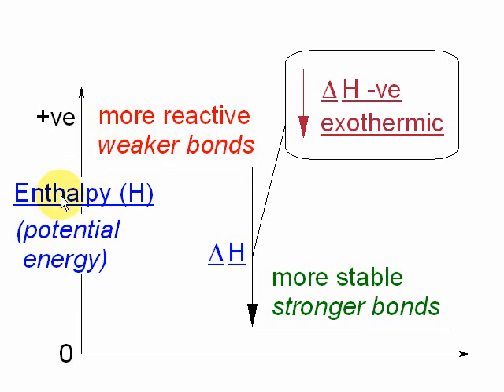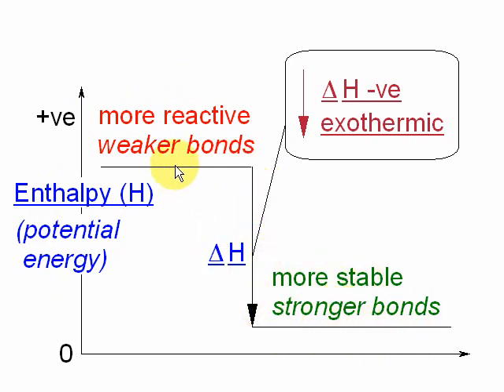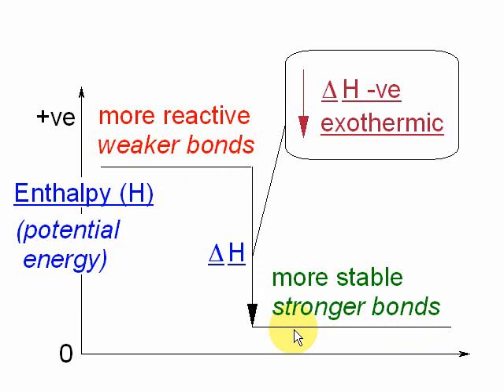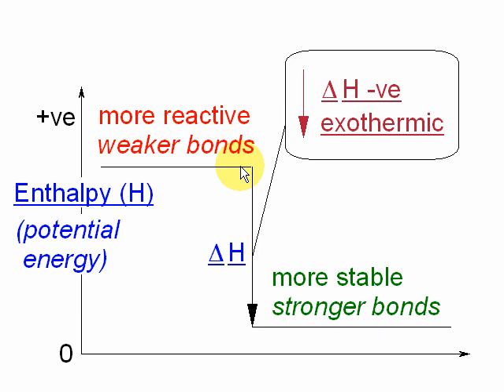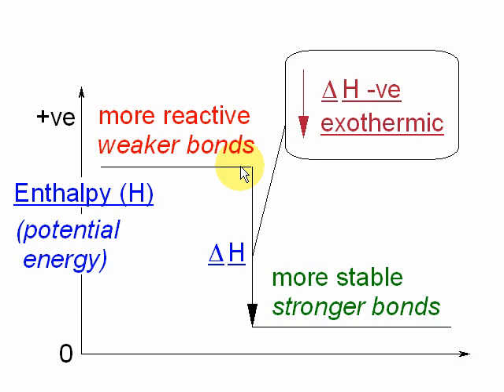1. Hess Cycles and Enthalpy Level Diagrams (1)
A basic explanation of enthalpy level diagrams as an introduction to Hess Cycles. Suitable for A-level chemistry or equivalent.